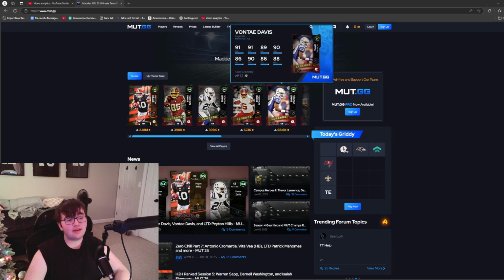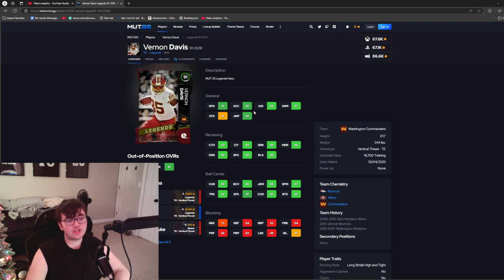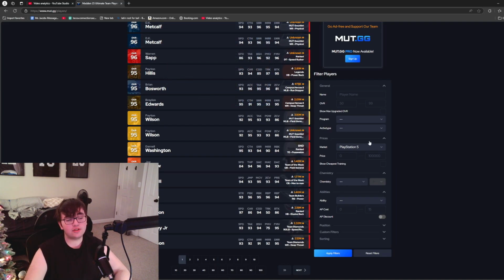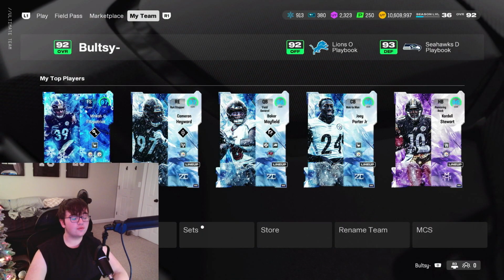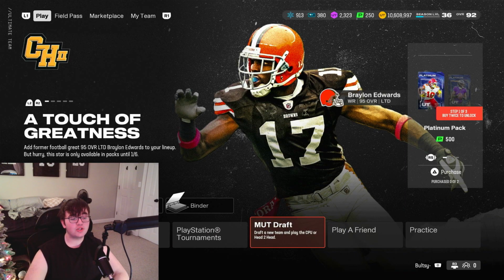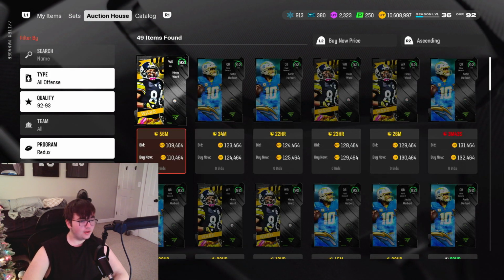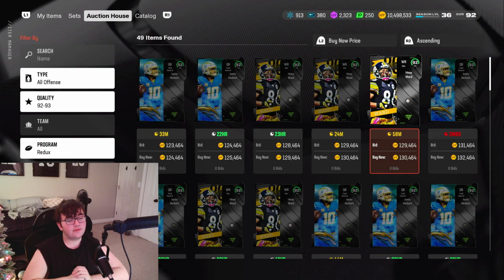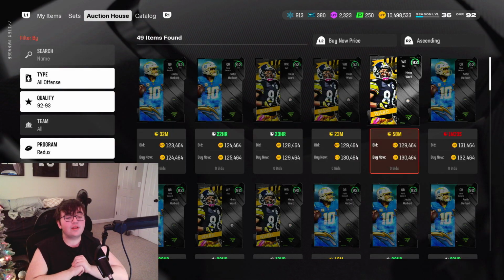THE LAST COIN MAKING VIDEO YOU EVER NEED (MADDEN 25 COIN MAKING)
Today I share everything you need to make millions of coins right now in Madden 25!